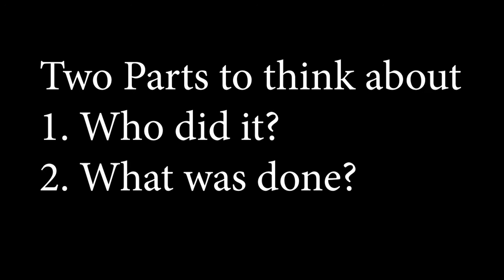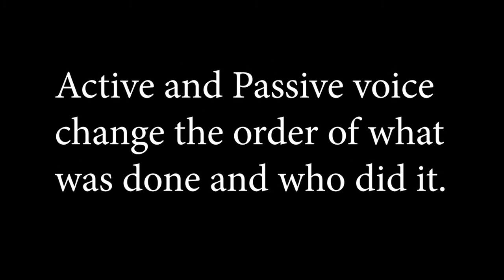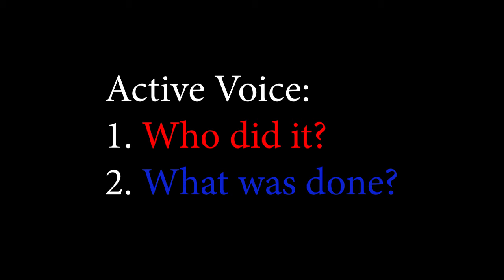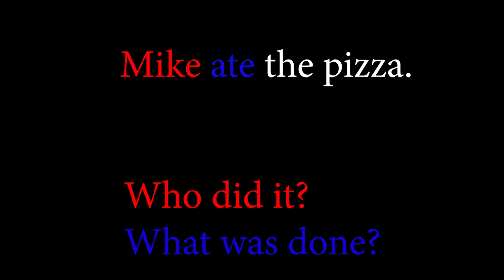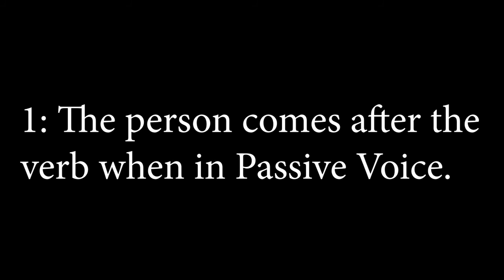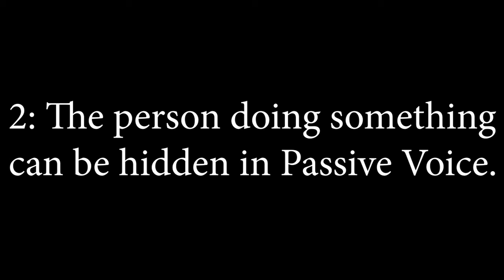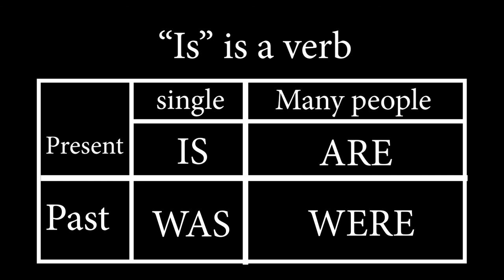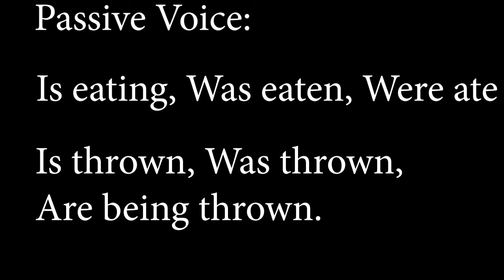Active Voice and Passive Voice